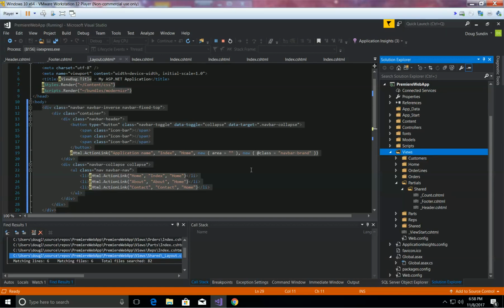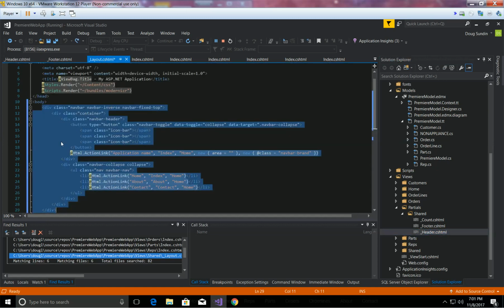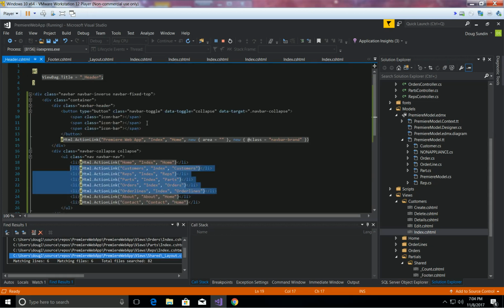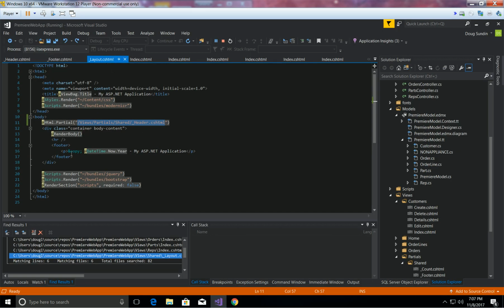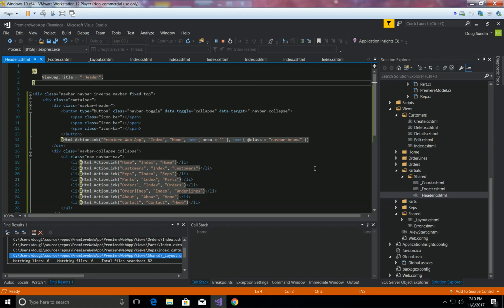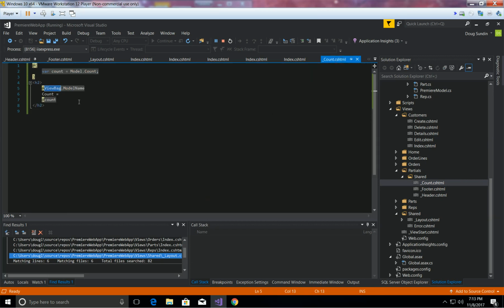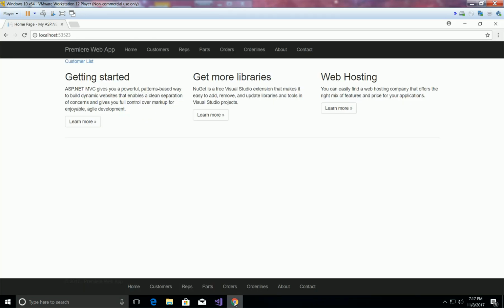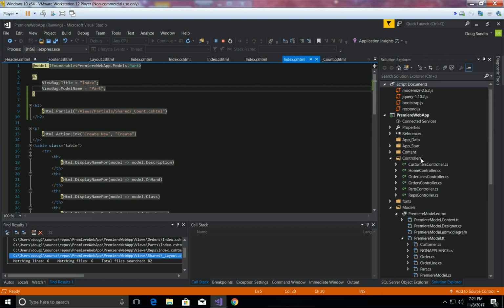ASP.NET Section 3